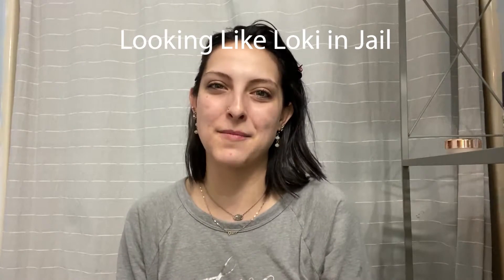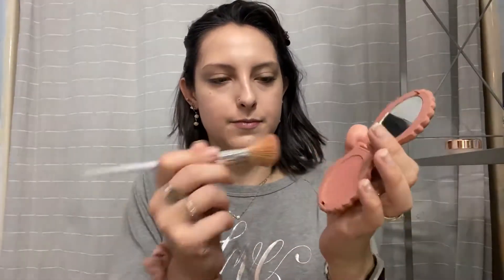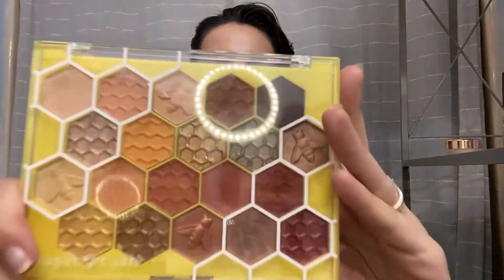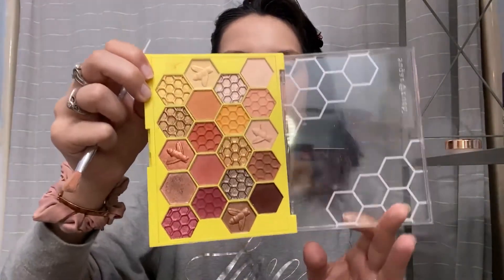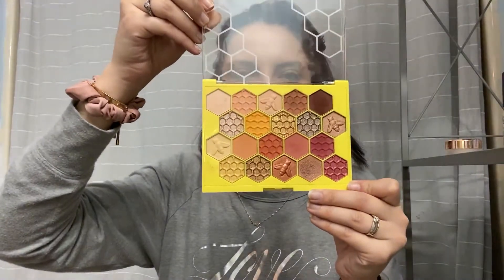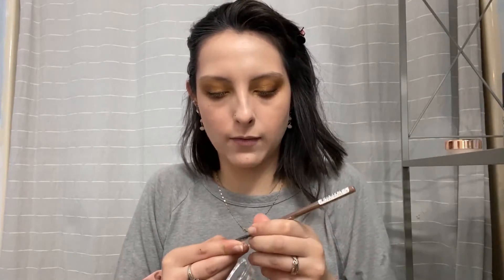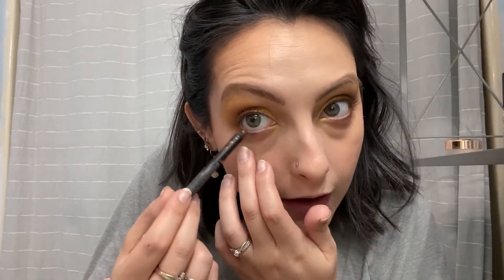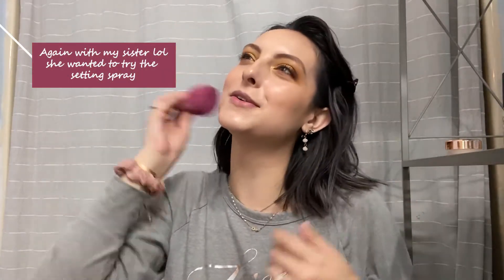$100 of New Makeup// Challenge Full Face of Makeup with Only What's in the Box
I purchased a lot of new to me products from Ulta.com at the end of February. Once I completed my order, I realized I got enough products to do almost a full face of makeup. So here I am challenging myself to do my makeup with only items I purchased in that online order. The total cost of this order including shipping and tax was $117.
What product did you like the best?
Have you tried any of these products?
Products I loved:- NYX single "Steal your man"
-Revlon kiiss cushion lip tint
-Wet n wild dewy foundation
-tarte shape tape glow wand

Products that weren't my favorite:
-Ulta mascara
-L.A. girl Gel glide eyeliner (it is okay, but not as pigmented or long lasting as I would like.. but for $3, I can't complain)

STAY INSIDE (if you can).